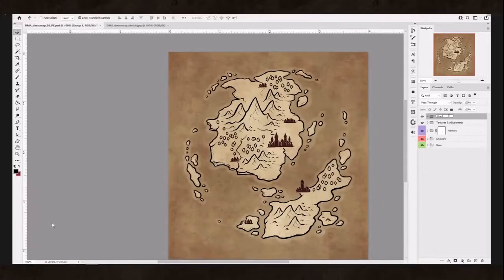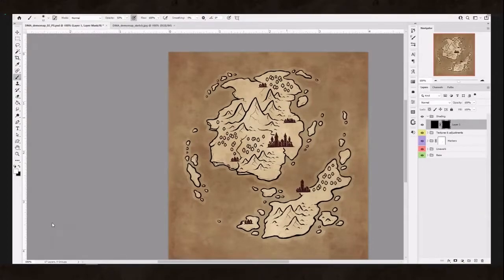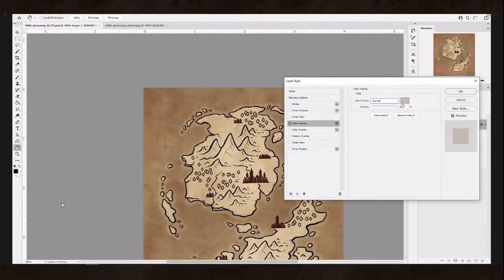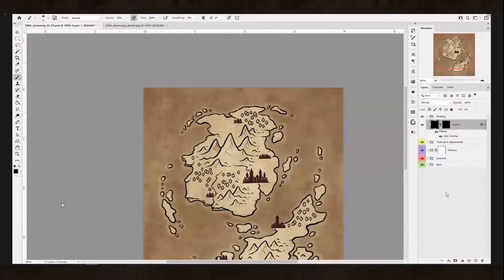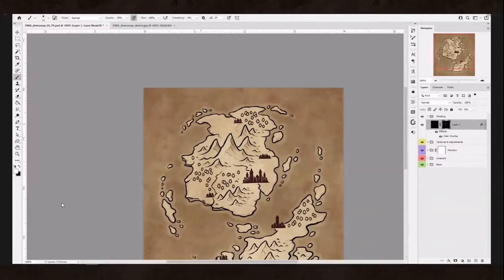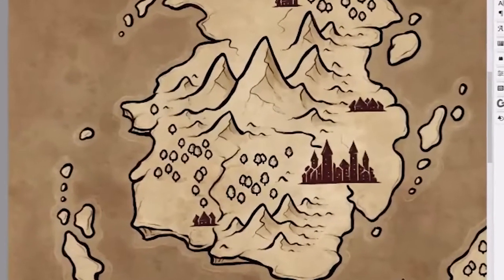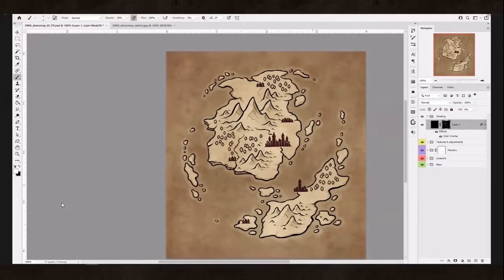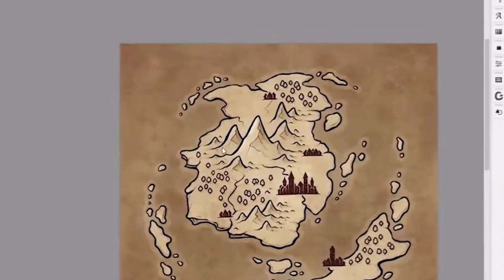EXPLORING FANTASY MAPMAKING WITH KELLERICA MAPS - PART 3: Mapmaking Using Photoshop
This is Part 3 of a three-part series featuring Kell of Kellerica Maps!

In this episode Kell demonstrates how to use color overlays shade and highlight a fantasy map. Kell's technique is to use subtle shading to make a map pop off of the screen. As he put it, "With shading and highlights you don't always notice when they ate there, but you always notice when they are not!"

Please note that Kell does not explain how to use Photoshop. This video assumes that you have some prior knowledge of using Photoshop. However, if you have a good grasp of layers and masks you should be able to follow along.

If you're interested in checking out Kell's work and commissioning him to create a map for you, please see the link down below in the Helpful Links section.

Kell uses three textures of his own creation and has them available on his website for download. The link is in the Helpful Links section below.

- If you're interested in being a featured mapmaker on the show, please fill out an application